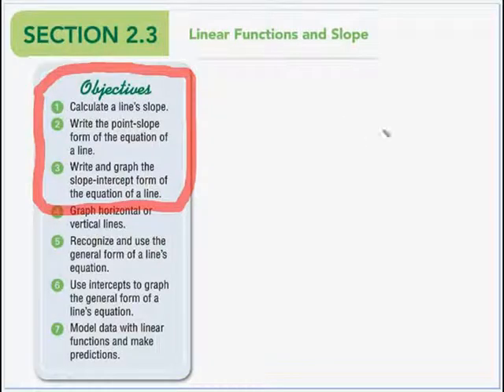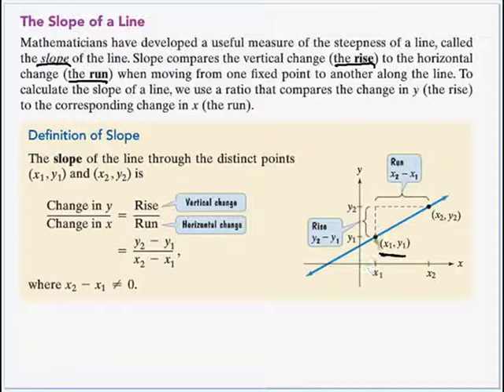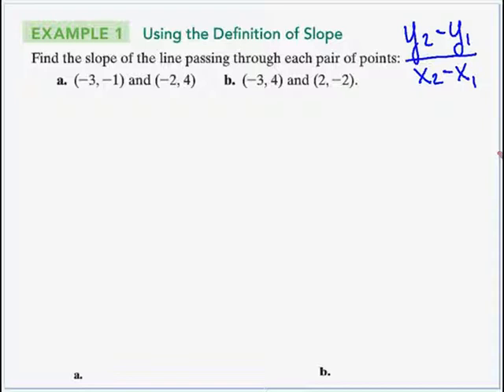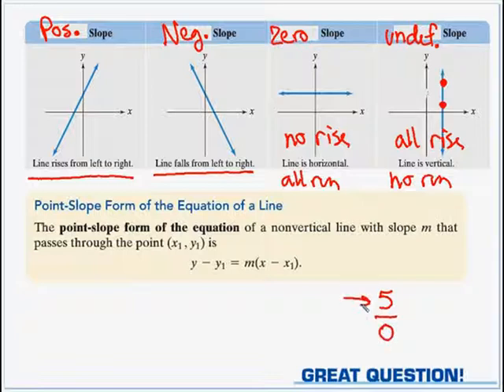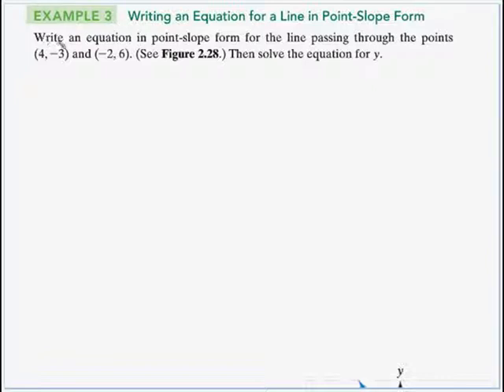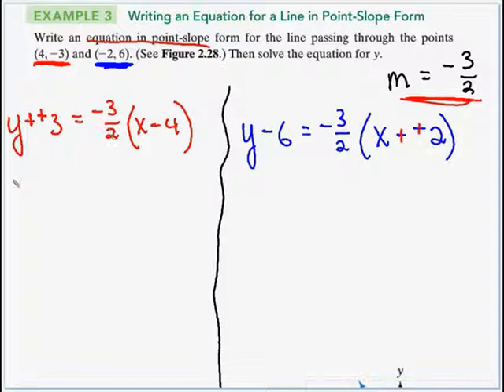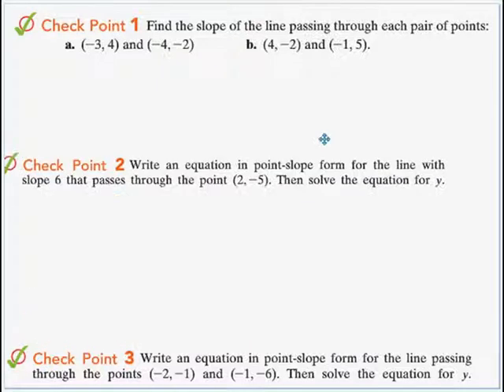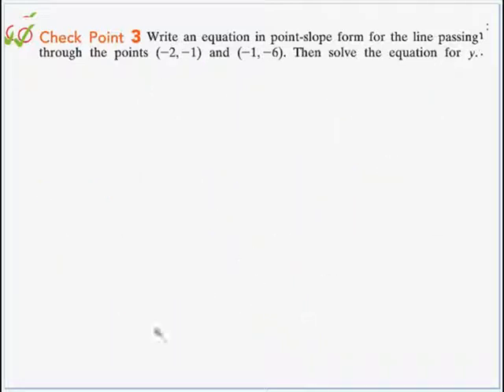2-3 Linear Functions and Slope day 1